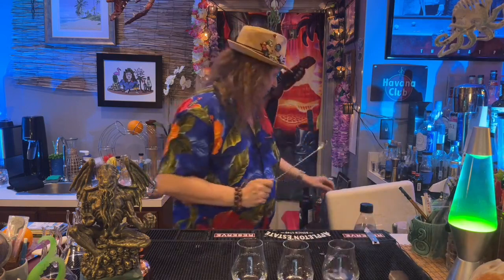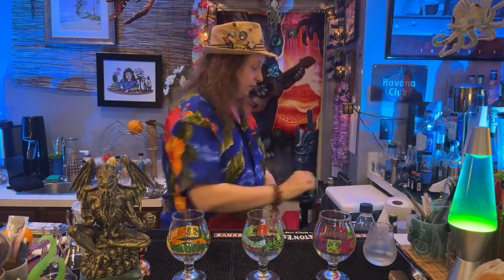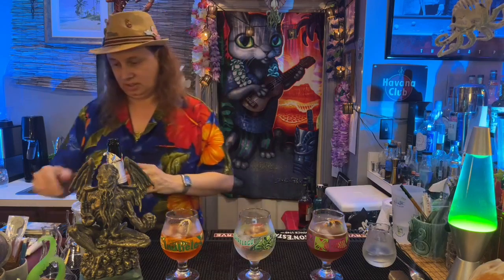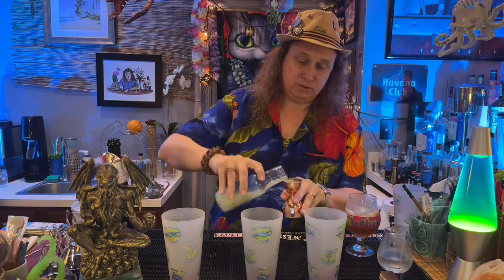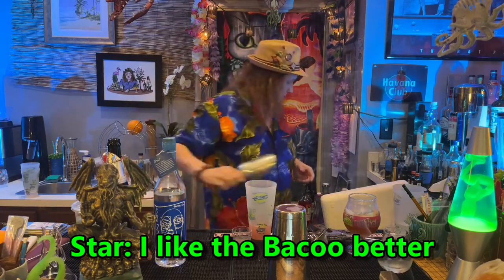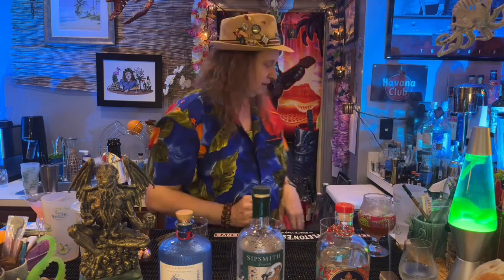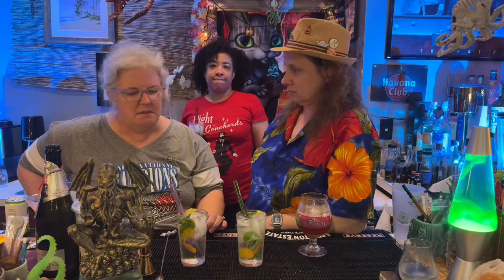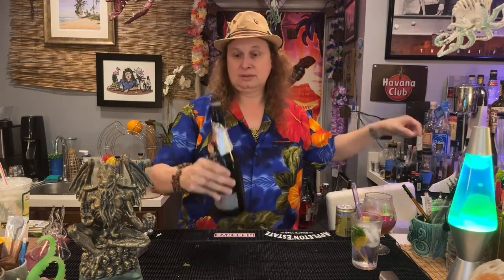Quarantiki #109: Whew, its hot! - Sprits, Daiquiris, G&T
Quarantiki #109: Whew, its hot!
Drinks for those hot and humid days.
Cleanup and Edit of Episode from   5/22/23
Drinks:  Wray & Ting, Spritz , Grape Syrup Daiquiris , Elevated Gin and Tonic
Guest:   Amanda Albert

barfly hawthorne strainer
Private Preserve Wine Preservation